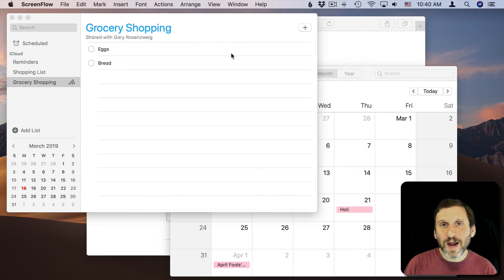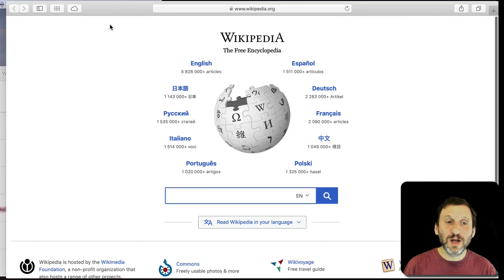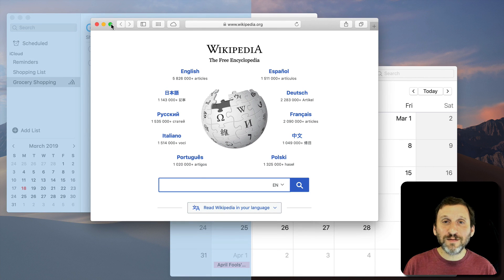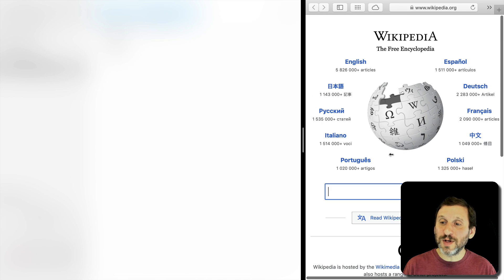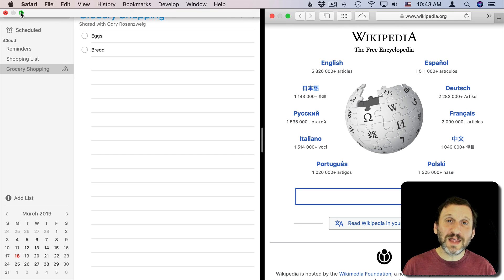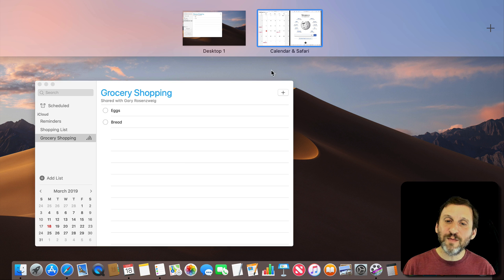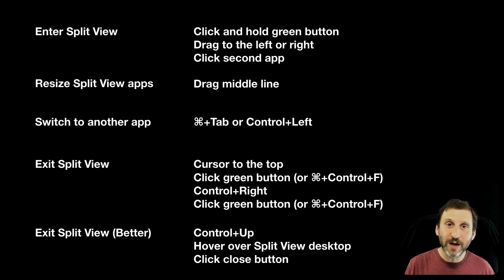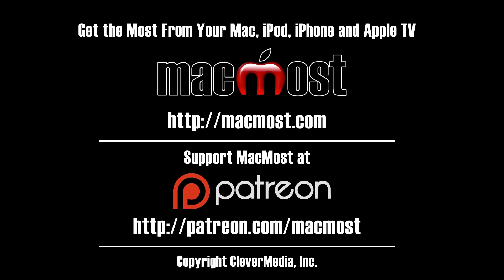How To Use Split View On Your Mac (MacMost #1878)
Split View allows you to use Full Screen mode but with two apps instead of just one. You start Split View by holding the green button on one window and then choosing the left or right side. Then you click on another app to place it on the other side. The Split View screen acts as a Desktop and can be accessed from Mission Control. You can exit Split View by using the green button again on one of the two apps, which leaves the other app behind in Full Screen mode. But there is a way to exit Split View and return both apps to normal mode at the same time.